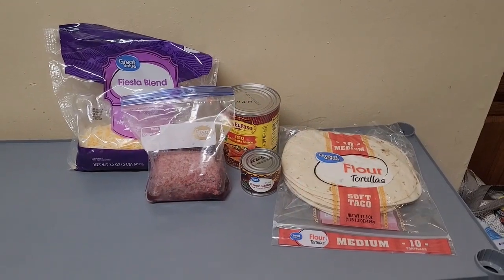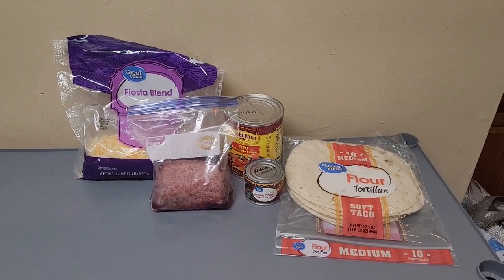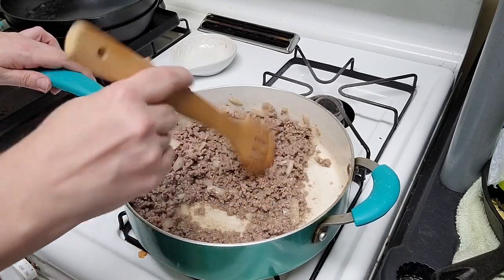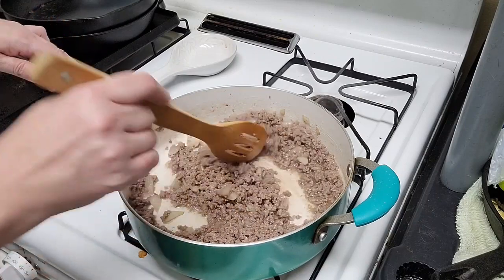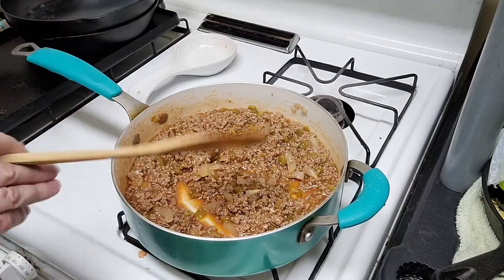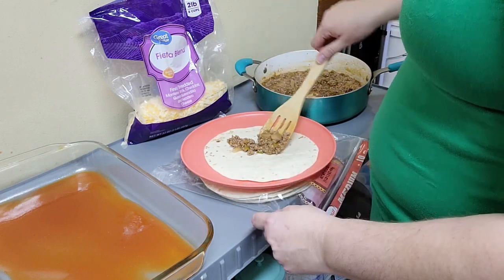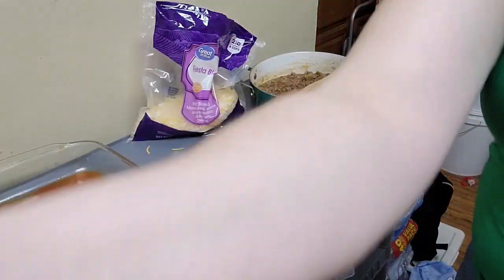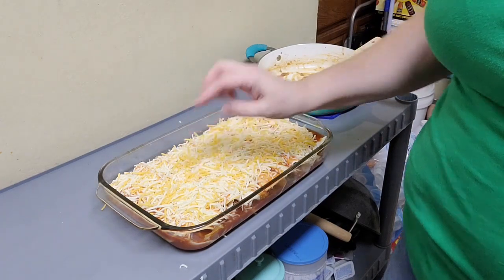Kat's Cooking Corner - Enchiladas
Today I'm making a simple version of a family favorite, Enchiladas.

For this recipe you will need:
1 LB Ground Beef
Diced Onion
1 4 oz can Diced Green Chilies
1 28 oz can Red Enchilada Sauce
1 package Medium (8 inch) Flour Tortillas
Shredded Cheese

Gothique Rose Apparel Etsy Shop